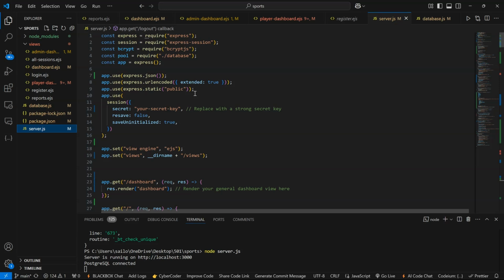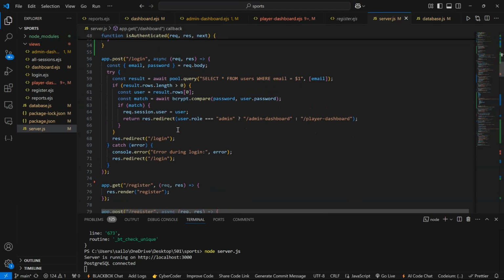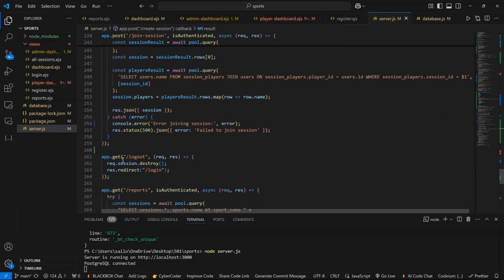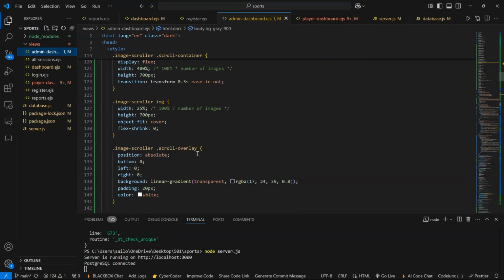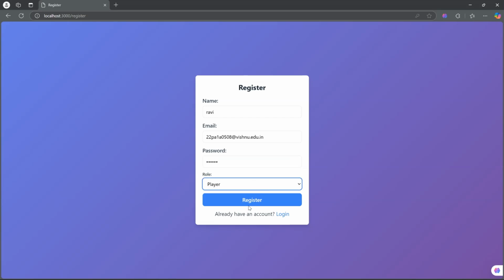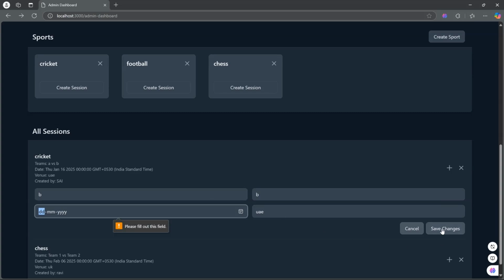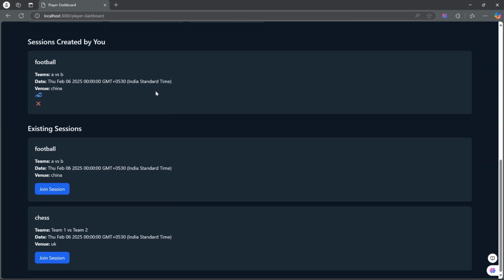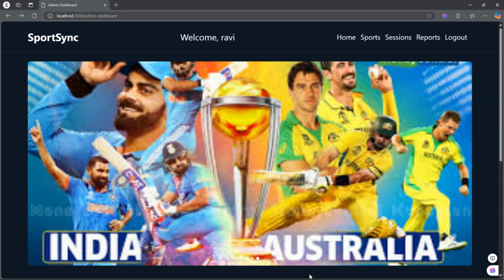FULL STACK WEB DEVELOPMENT PROJECT(SPORTS SCHEDULAR) AS SPORTSYNC WD501